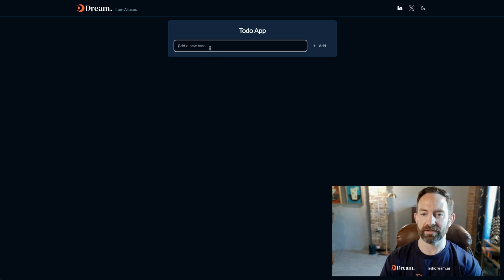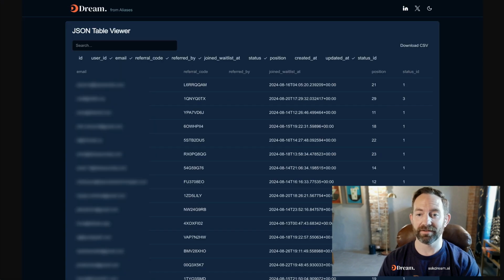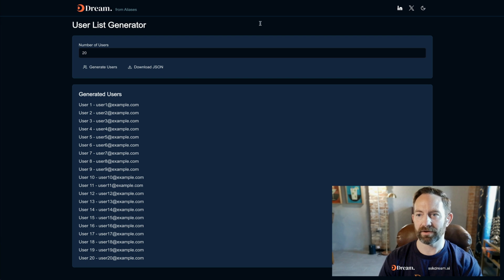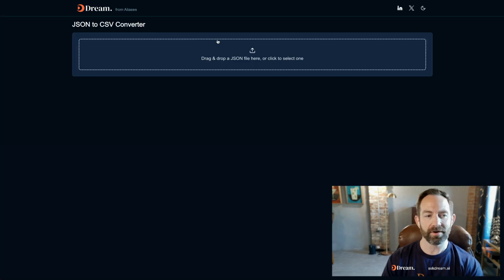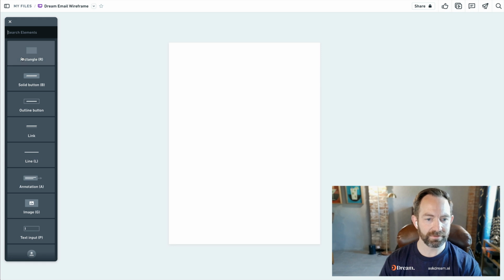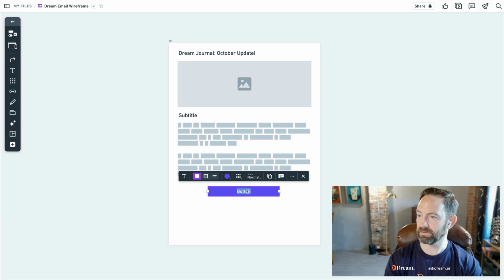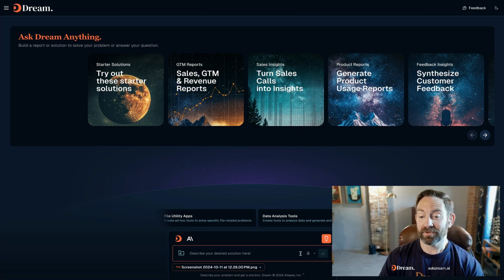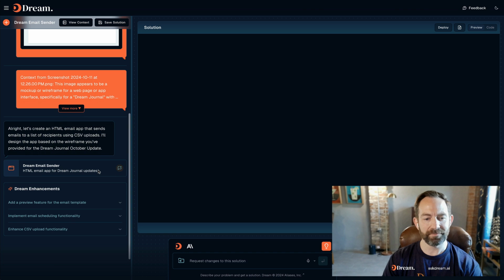Generate an email app & end-to-end workflow using smart artifacts | AskDream.ai | 18/99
📢 WE HAVE A SPECIAL EPISODE of 99Dreams TODAY! 📢

Day 18 of 99Dreams - 15min 🎬 "Dream Studio Session" 🔮

Pour yourself a ☕️🍷 beverage as I stitch together multiple "Dreamlets" (smart artifacts / micro apps) in an AI-end-to-end workflow to pull emails from a database, and create a fully functional email application complete with AI-generated image. 🍿

The AIDiY NoCode SaaS Revolution is officially here!

1. Create a todo app to track workflow steps in the video
2. Pull user data from supabase's API
3. Create an app to convert JSON to CSV data
4. Create a wireframe for an HTML email in whimsical
5. Use the wireframe for AI vision to generate the email layout
6. Create an HTML Email application w/ resend using that layout
7. Include an AI generated image within the email app using replicate (Flux)
8. Catch & fix bugs w/ the new Dream AI Code Reviewer

Signup at askdream.ai - moving more people off the waitlist!

❶❽/❾❾ Dreams